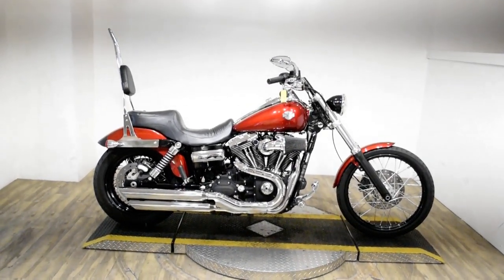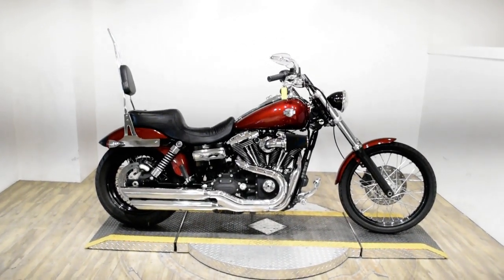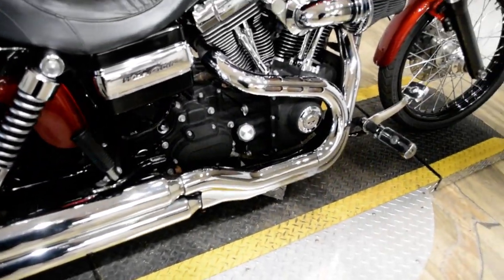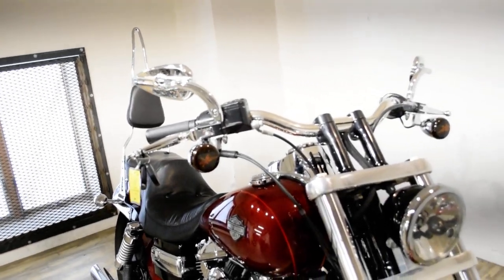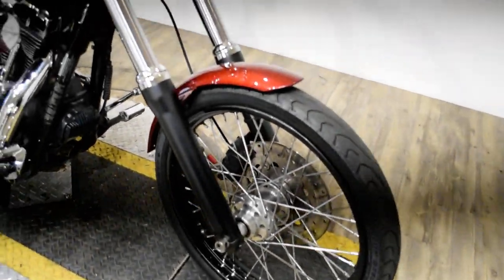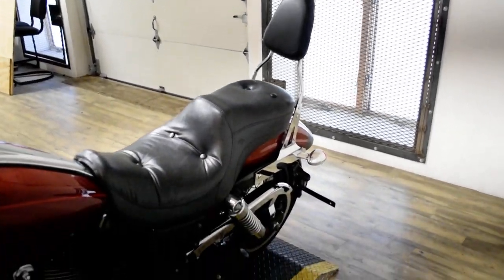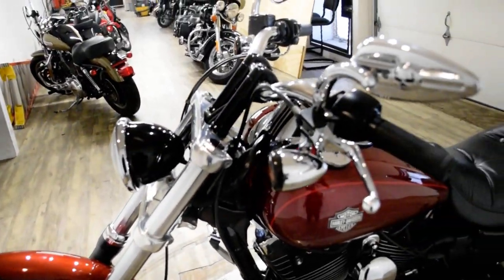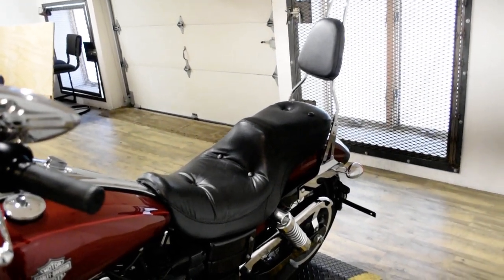2010 Harley-Davidson Dyna Wide Glide | Used motorcycle for sale at Monster Powersports, Wauconda, IL